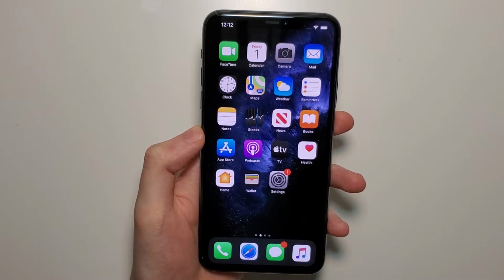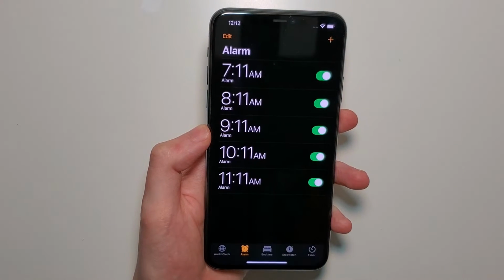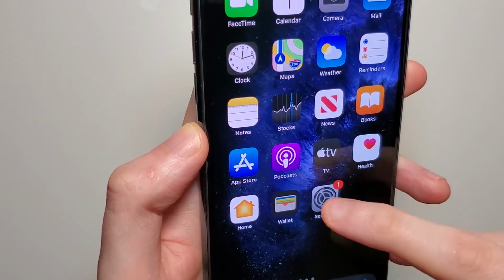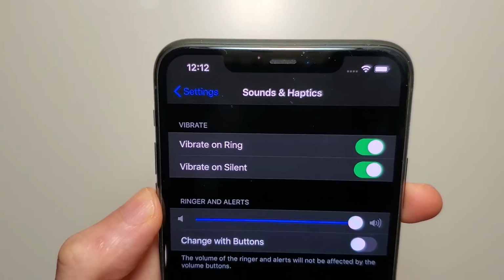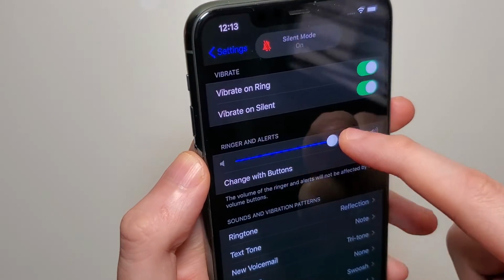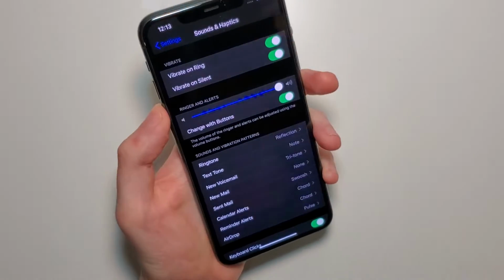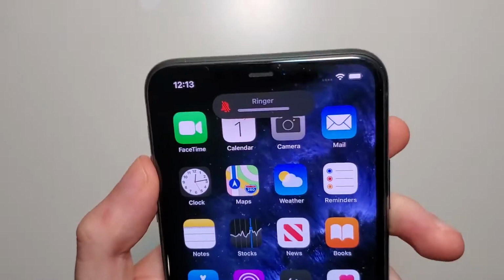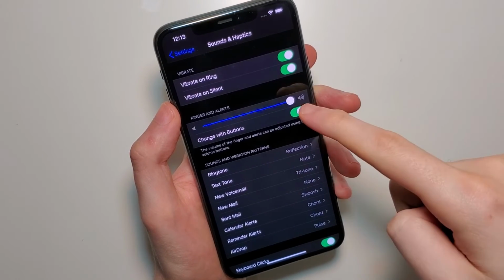iPhone 11 How to Change Alarm Volume (iOS 13)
iPhone 11 how to make alarm volume louder or lower. Works for any iPhone on iOS 13.